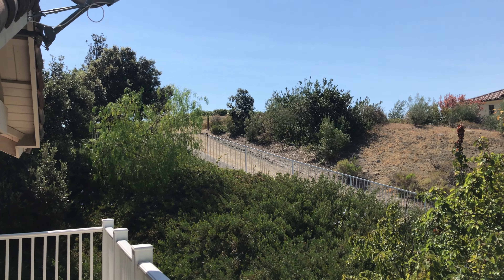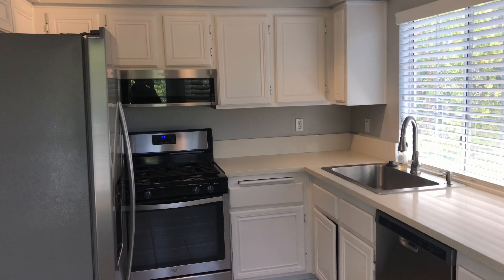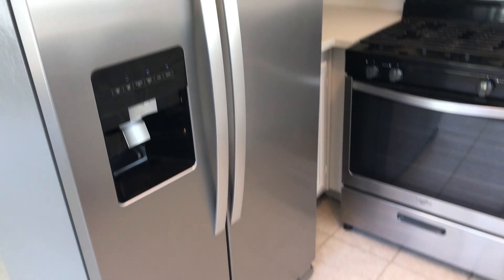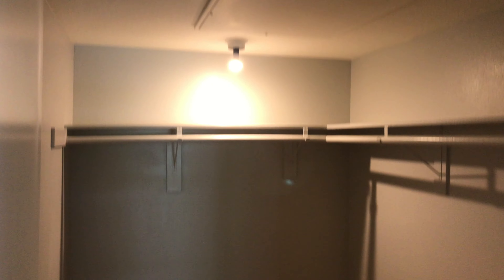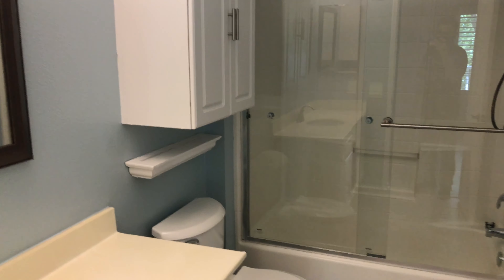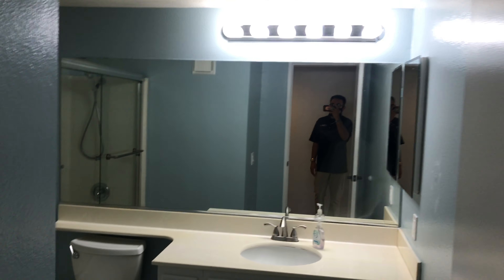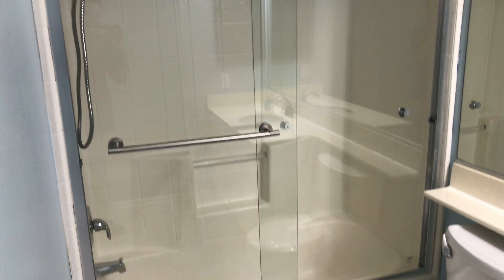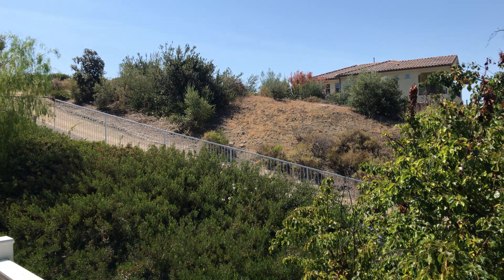19801 Meadow Ridge Apt 40 Trabuco Canyon, CA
Must see this Condo at The Villas at Hidden Ridge a gated community. The condo features two bedrooms and two baths. The kitchen features quartz counters with stainless steel appliances all installed within the last year.  The home was just repainted and had a new central air conditioning unit installed.  The condo comes with two parking spaces, one in the single car garage, and an assigned space.

This condo is nestled in the back of the community overlooking the plentiful hiking and biking trails at nearby ONeil or Whiting Ranch parks. The community features a Pool and Spa and a Gym.

Home is available for immediate move-in with a 12-month lease and a $2395 security deposit on approved credit. Renter’s insurance or Tenant Liability Insurance is required.

This property is eligible for Rhino deposit coverage in lieu of a security deposit. Free quotes available. For more information ask me!

To schedule a self- showing:
1. Submit application to our website at truedoorpm.com
2. Once application is approved your in person showing appointment will be confirmed.